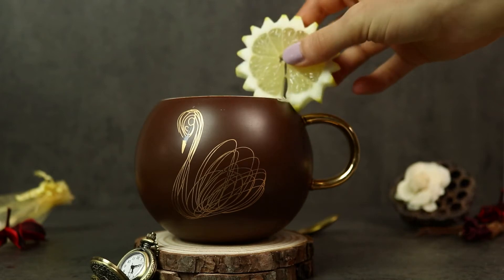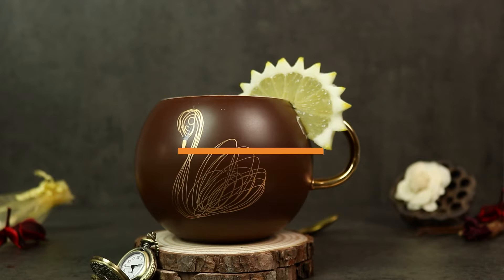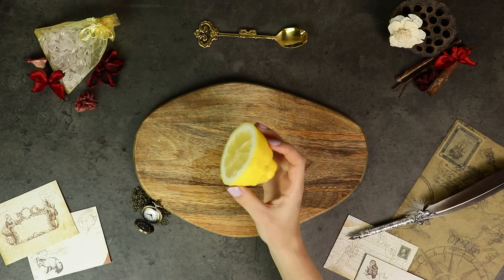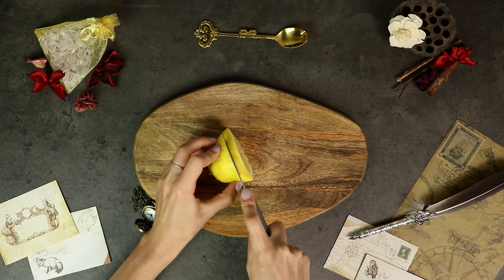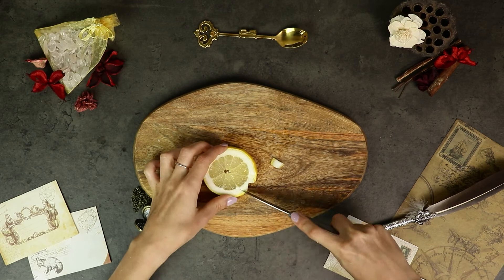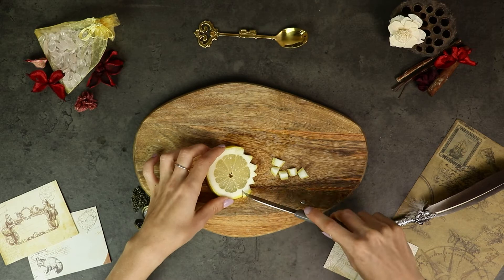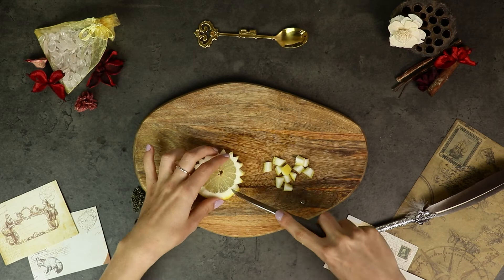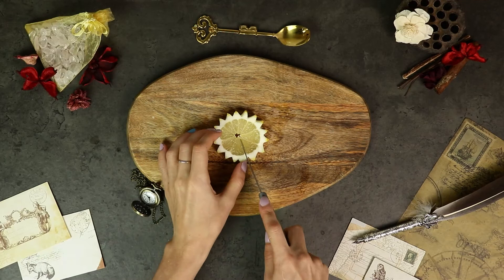Easy Lemon Sun Garnish | Cocktail Garnish | Mugology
Easy Lemon Sun Garnish, perfect as cocktail garnish during the summer, tea garnish or wherever citrus garnish is essential! Yes - teas also can be posh! :D It's probably one of the easiest lemon garnishes that you can find out there, yet the drink will be look amazing!

I ❤ C[_]

Don't ever miss any Mugelicious Recipes!

I ❤ C[_]

Feeling social? So are we! ^^

Mugology - Discipline of Drinkware is all about enhancing your drinking experience of your favourite coffee, tea, juice, smoothies, cocktails, beers and wine among many, through Mugelicious recipes and awesome drinkware.

Music used in the video:
"Marked" by Alexander Nakarada

- Download the music in .mp3 format.

BANDCAMP - Purchase in high quality .wav.